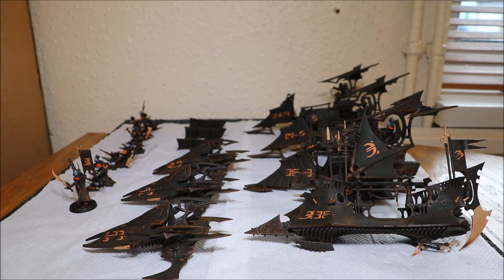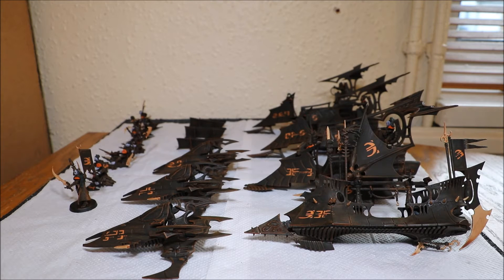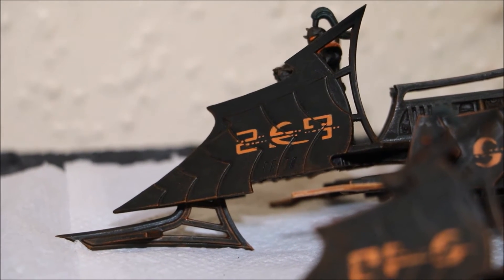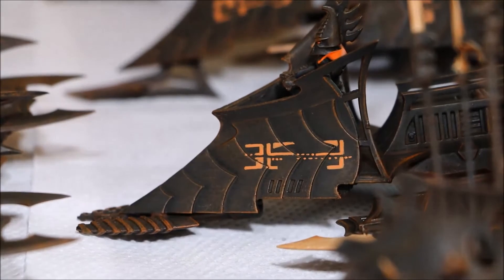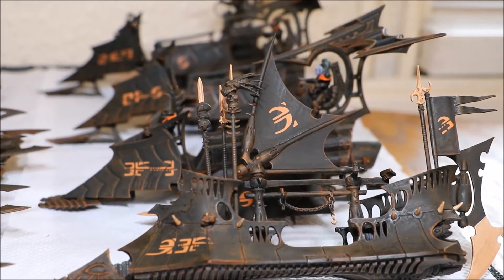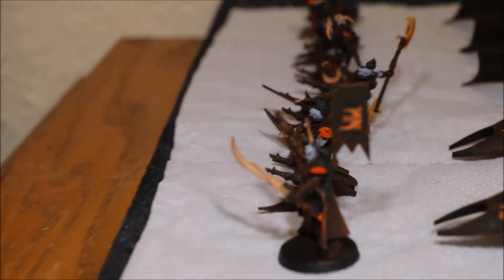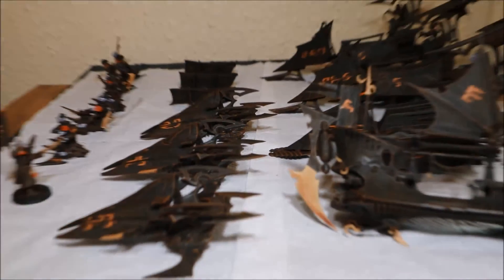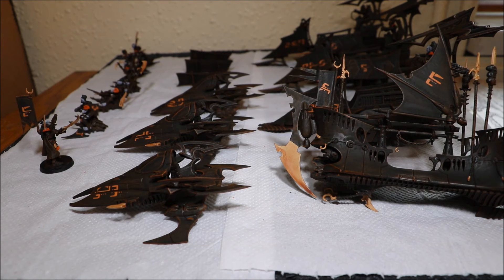Dark Eldar Army (part 40) WarbossTae Painting Challenge 2016 (Day 21)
Day 21 and the freehand work continues on my Dark Eldar army Painting Challenge. I hope your enjoying my progress videos, Nick

( WARGAMES )
For all your hobby needs!